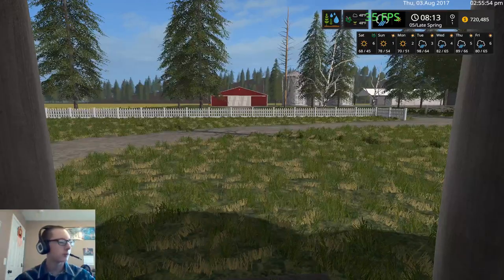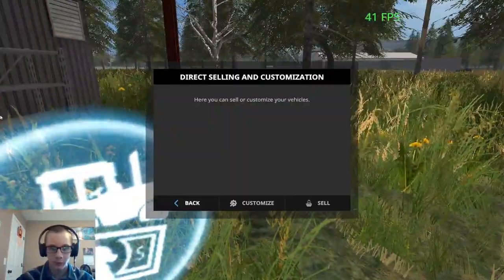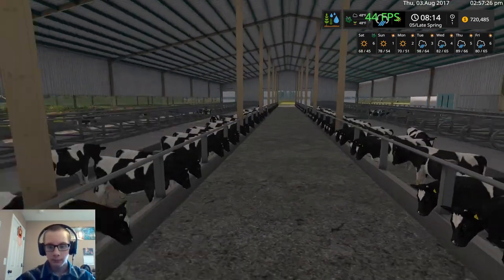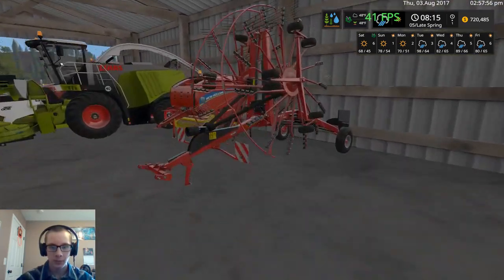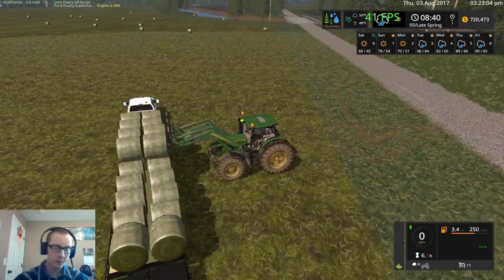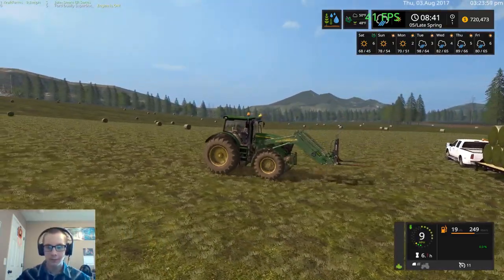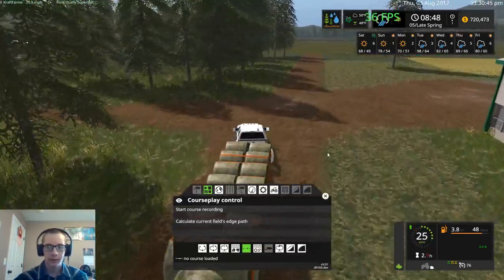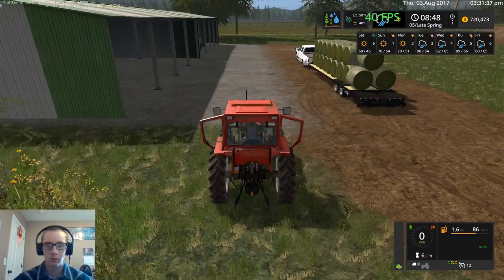FS17 Central Valley Haulin Hay PT-1